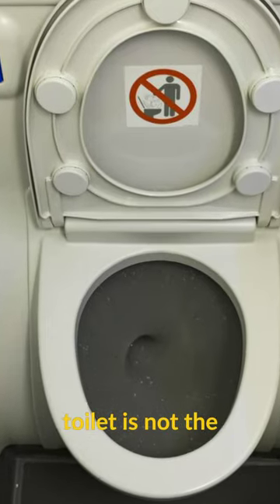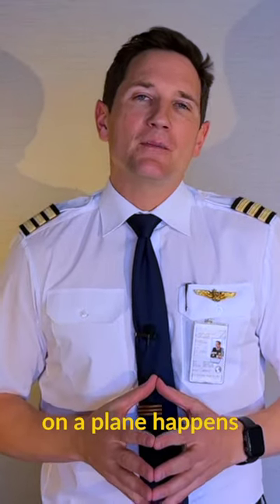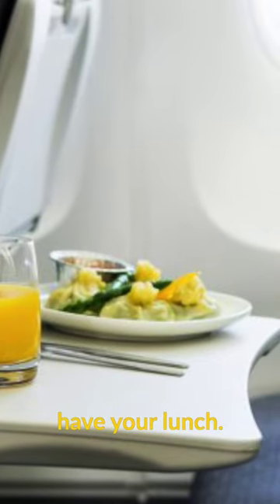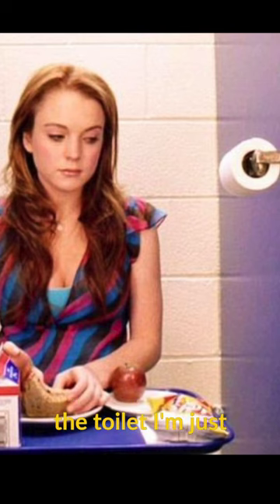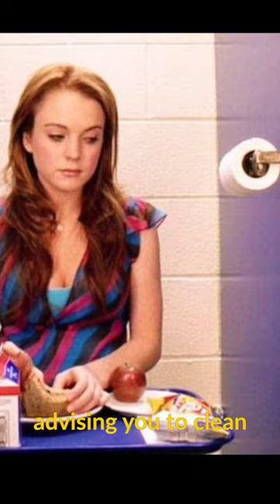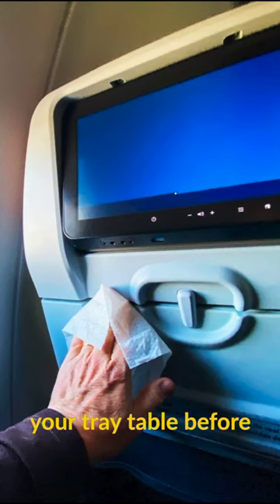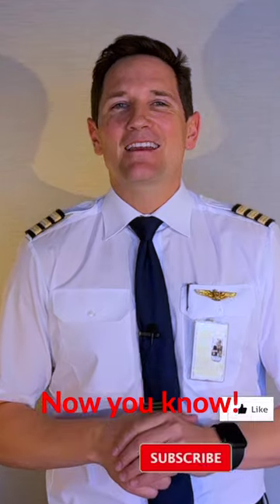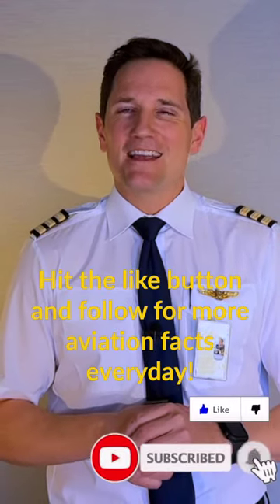What is the DIRTIEST PART on a plane?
Did you know the toilet is not the dirtiest part of the plane?
I hate to break it to you, but the filthiest location on a plane happens to be the tray table where you have your lunch. Tray tables had 2,155 colony-forming bacterial units (or CFUs) per square inch, according to a study conducted by TravelMate. In comparison, the flushing toilet button had only 265 CFU in the same amount of space. I'm not saying you should have your meal on the toilet. I'm just advising you to clean your tray table before your meal is served!

I hope you enjoyed this video and learned a little aviation fact for today! More to come tomorrow!
Joe